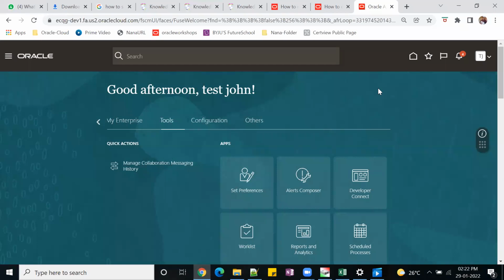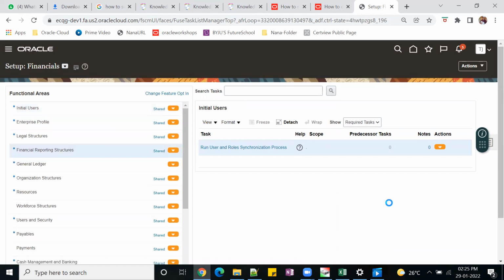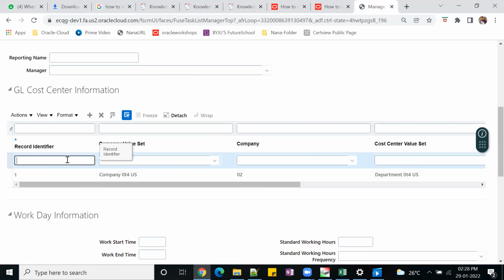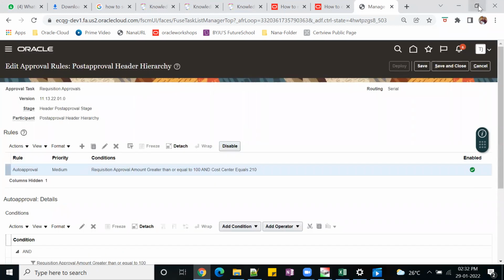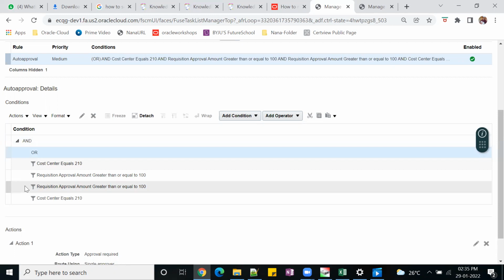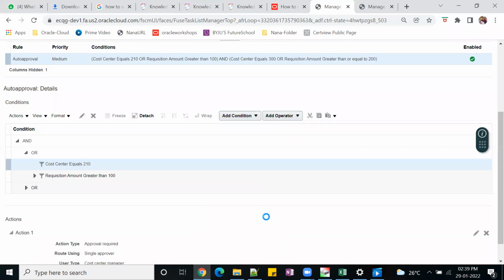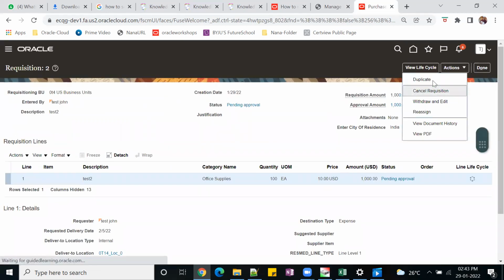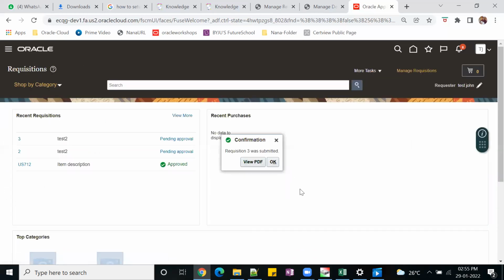User type Cost Center Manager PR Approval - oracle Fusion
Hi Team,
Video explain about how to configure the PR approval for user type - Cost Center Manager.